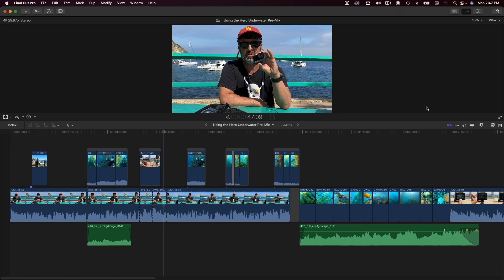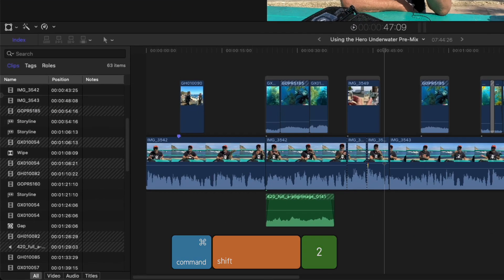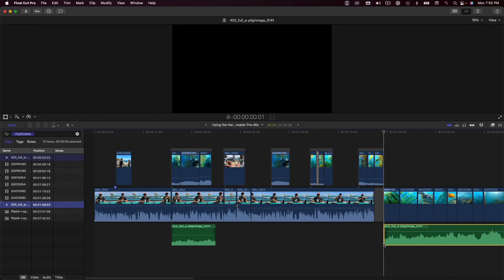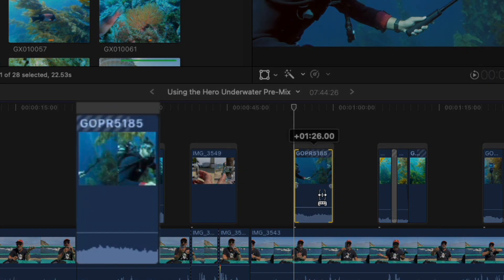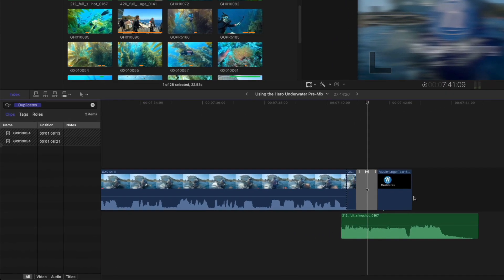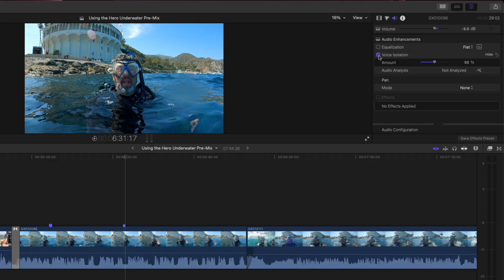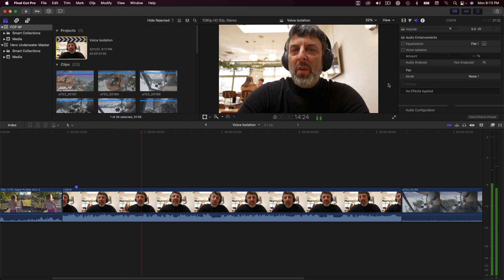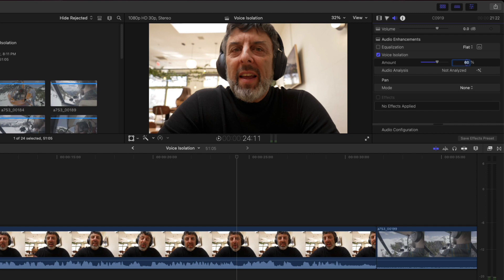FCP 10.6.2 Dupe Detection & Voice Isolation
In this video Steve shows you a sneak peak of Apple's forthcoming Final Cut Pro 10.6.2 Update - Dupe Detection & Voice Isolation

Chapter Hyperlinks:

00:00 - Introduction
00:36 - What is Dupe Detection?
01:11 - Enabling Duplicate Ranges
01:36 - Locating Duplicates in the Index
02:06 - Navigating to Dupes using Shortcuts
02:41 - Trimming away duplicates media
03:03 - Replacing duplicate media
04:02 - Identifying Intentional duplicate media
05:05 - Voice Isolation
05:42 - Enabling Voice Isolation
05:57 - Increasing the amount of isolation
06:40 - Using Voice ISO on really bad audio
07:25 - Finding a good signal to noise ratio